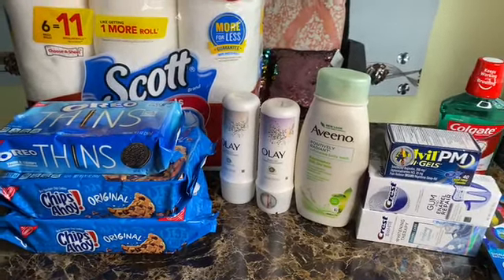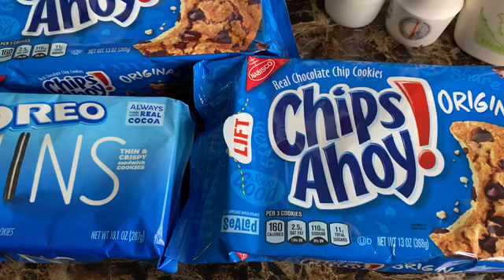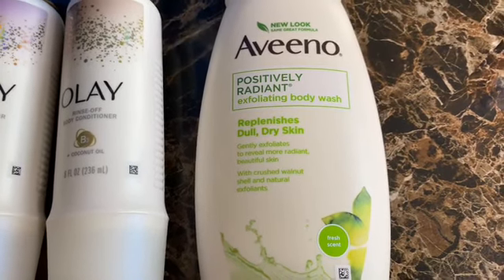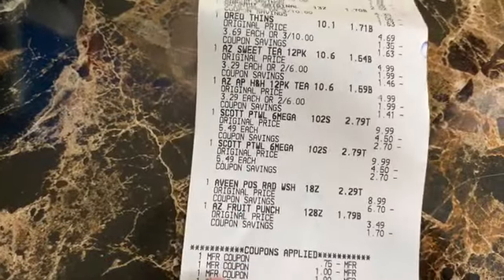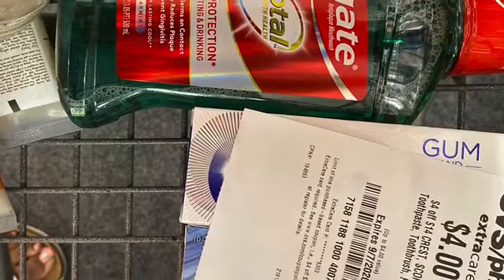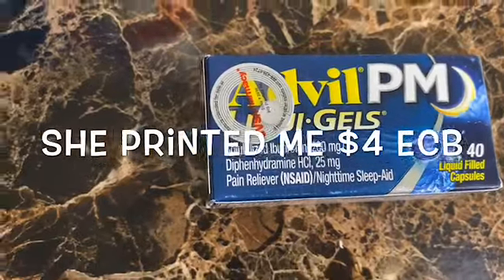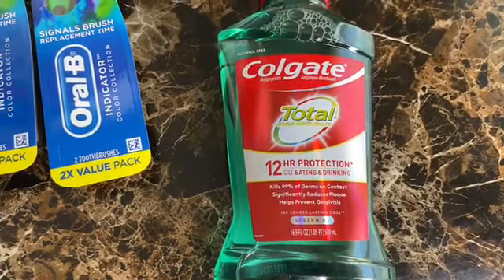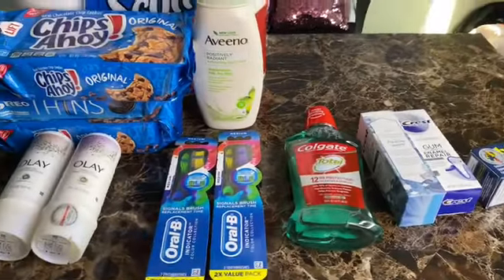CVS COUPONING | Everything was FREE!!!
Watch to see what I got for free from cvs this week!!!

I’ll VOUCH for you.👍🤛

👩‍💼THE ONLY LACE FRONTAL HAIR WIGS I WEAR👩‍💼

🍃THE ONLY SKINCARE PRODUCTS I USE🍃

WATCH ALL MY TRICK OFF TUESDAY VIDEOS HERE ⬇️⬇️

DOLLAR TREE COUPONING| I don’t know why dey give u a hard time with coupons manager saves the day😊

DOLLAR TREE COUPONING | 42 items for FREE! | The cashier wouldn’t ring me up😳 | Trick off Tuesday

🤑WATCH THESE VIDEOS ON HOW TO GET CASHBACK 🤑

FROM IBOTTA I WALK YOU THROUGH ALL THE STEPS..Watch all 3 parts🤑⬇️⬇️⬇️⬇️

HOW TO BUY ANYTHING WITH YOUR LINK| FOOD STAMPS | EBT CARD 🙀| My secret revealed| MUST WATCH!!!

What PRESS ON NAILS sweetie?? | DIY FLAWLESS PRESS ON NAILS